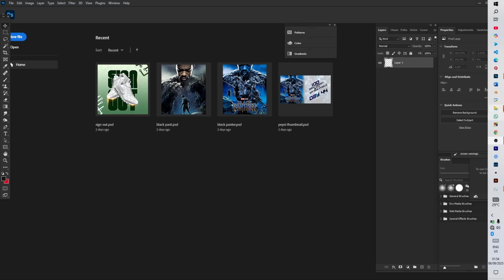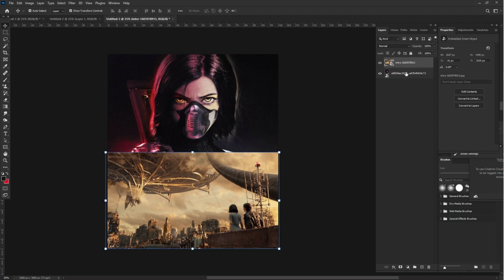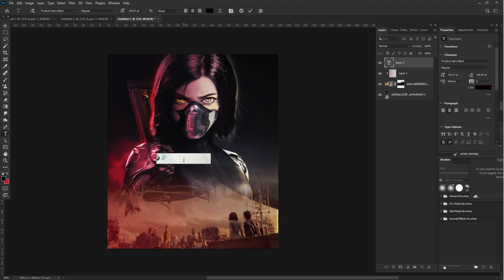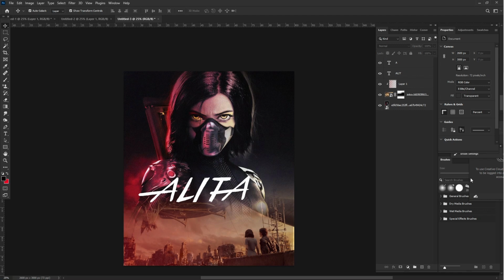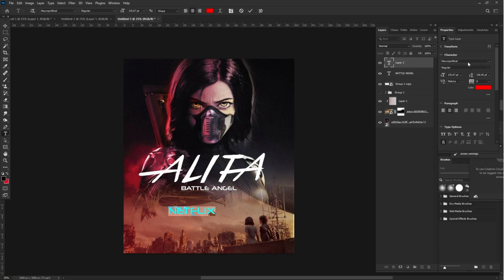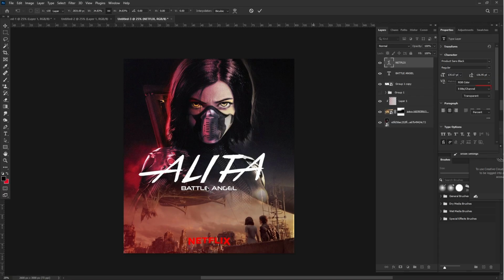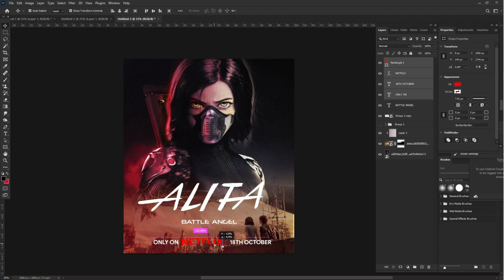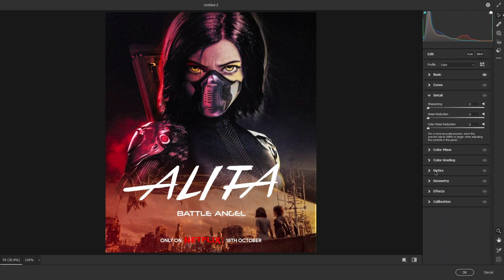How to Create a Sci-Fi Flyer in Photoshop | Alita: Battle Angel Style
⚔️ DAY 45 — Battle Ready with Alita! 🤖🔥

Welcome back to the 100 Days Design Challenge!
After exploring cinematic creativity with Black Panther (Day 43) and epic poster vibes in Day 44, today we’re taking things into the futuristic world of Alita: Battle Angel.

For Day 45, we’ll be designing a flyer inspired by Alita: Battle Angel — a mix of sci-fi energy, bold typography, and striking layouts that make flyers not just informative, but unforgettable. ✨

🔥 Don’t forget — every single tutorial from Day 1 to Day 45 is already LIVE on the channel. So whether you’re just starting or catching up, you have everything you need to level up your design skills. 🚀

45/100 — The battle continues, and so does the creativity. 🙌